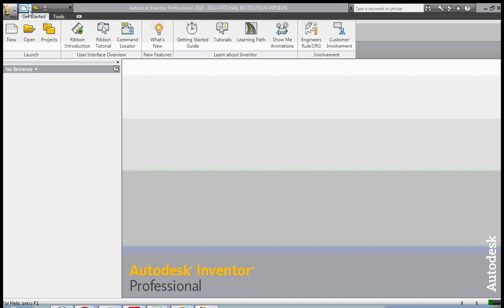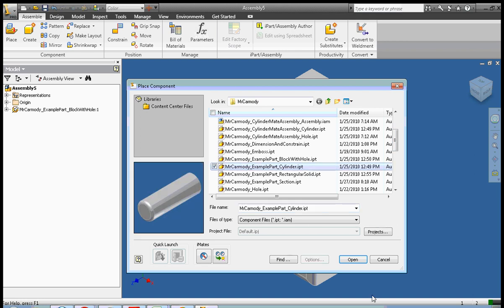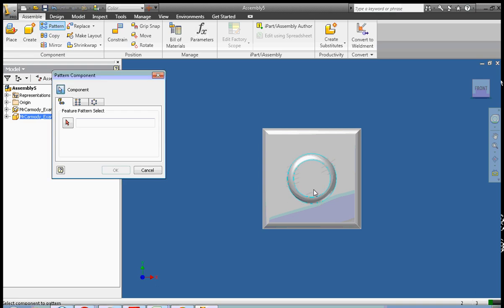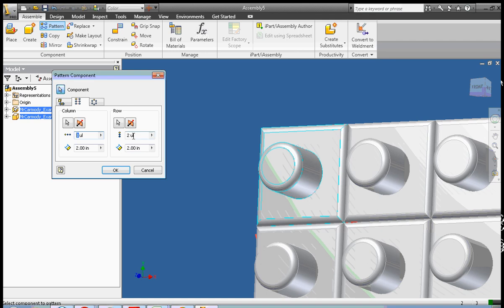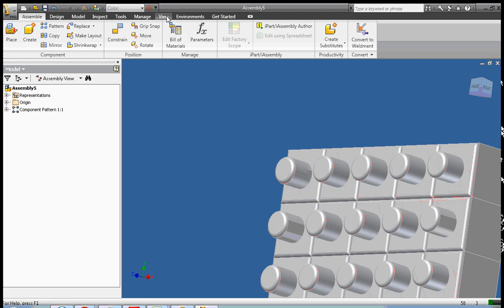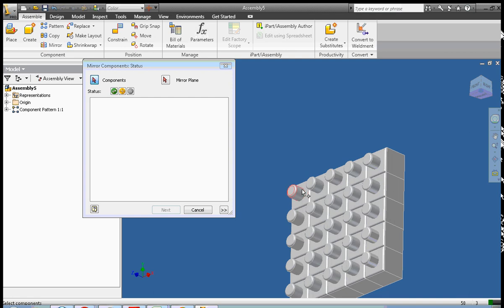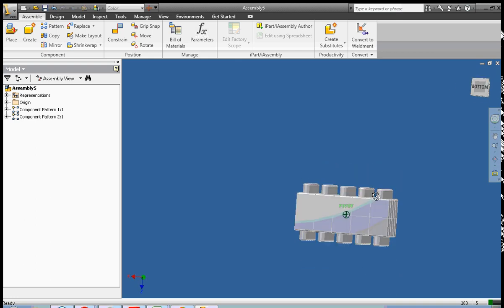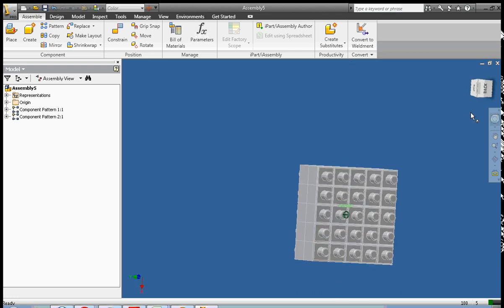Autodesk Inventor 2010: Lesson 19: Creating assemblies quickly using the pattern and mirror tools.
In this lesson, we will cover creating a complicated assembly quickly using the pattern and mirror tools.